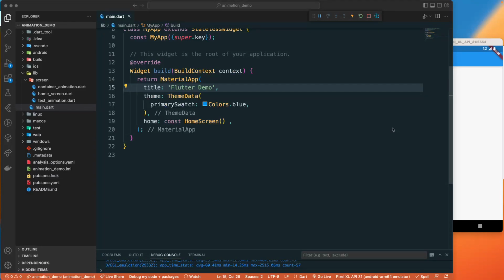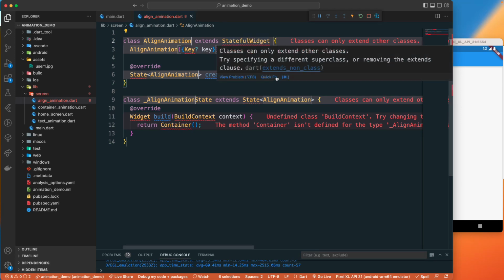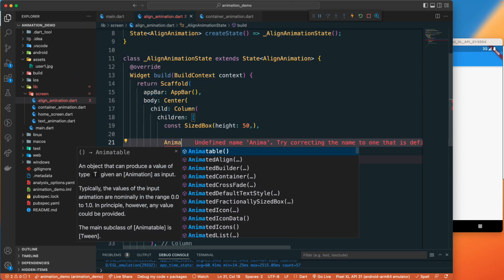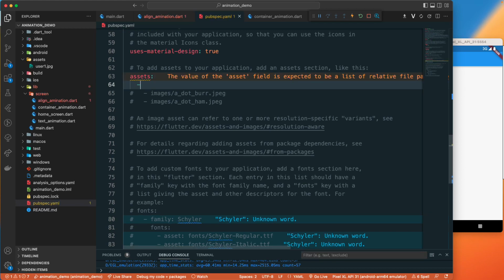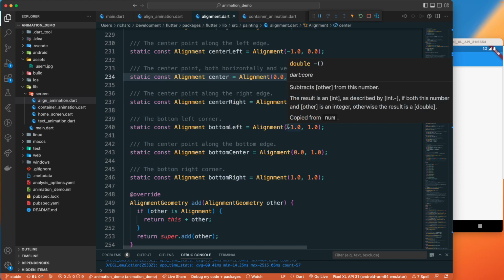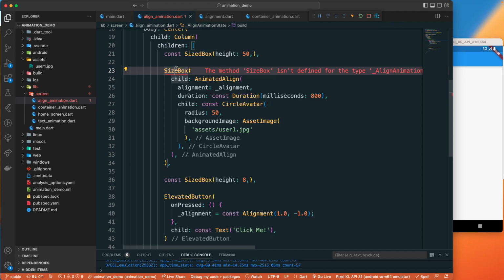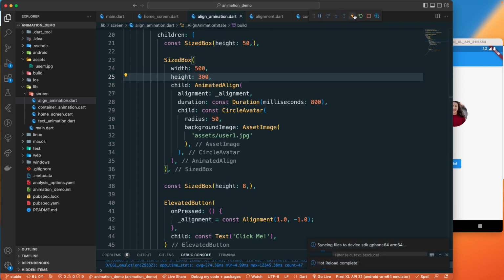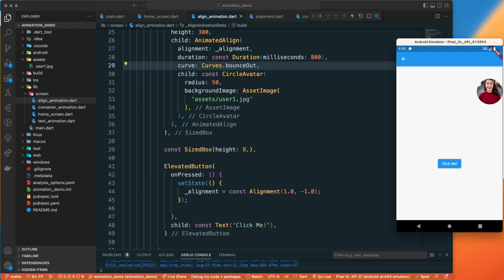Flutter Animation For Beginner : AnimatedAlign